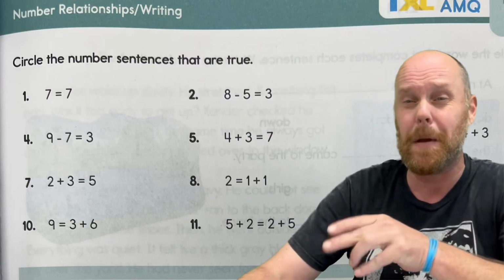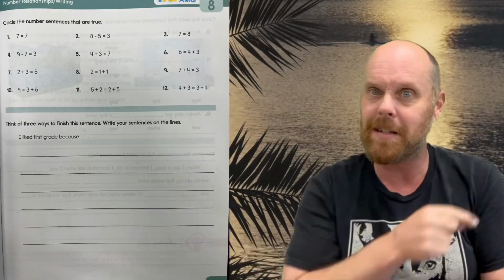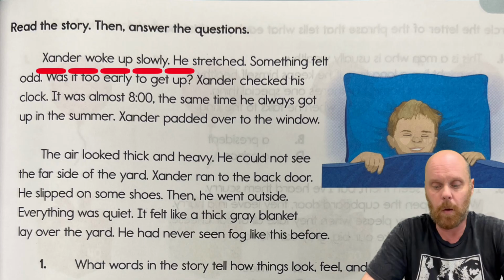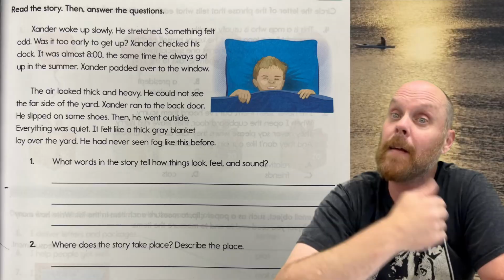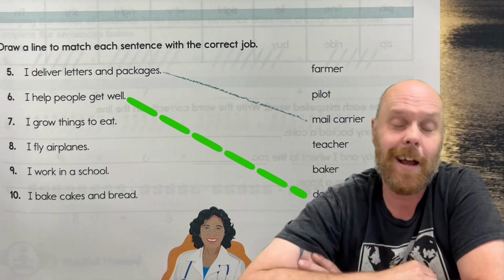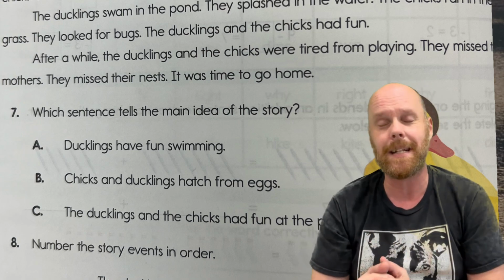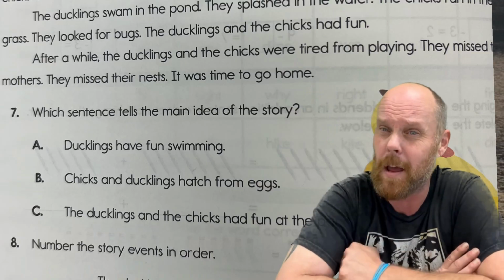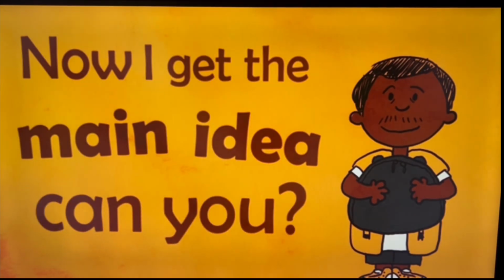Summer Bridge Week 2